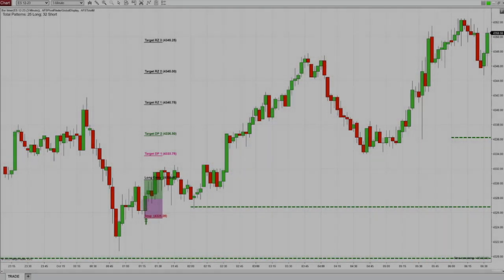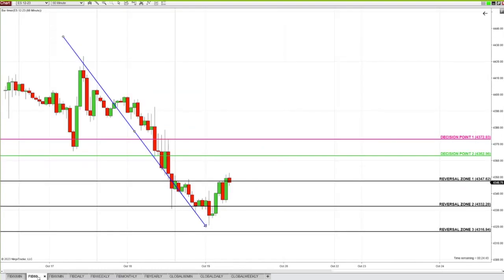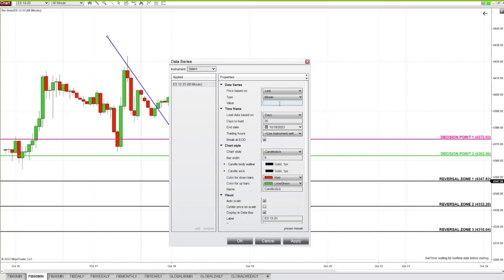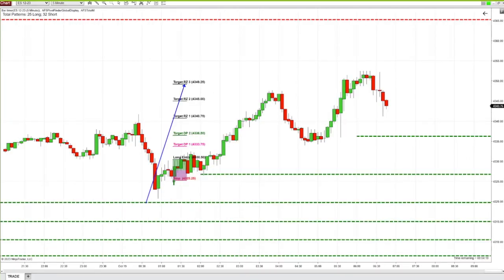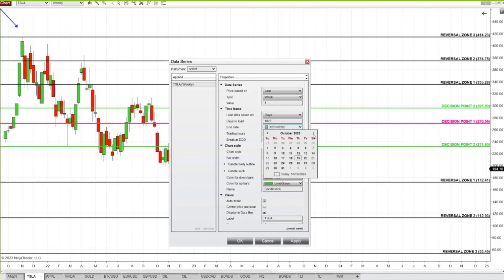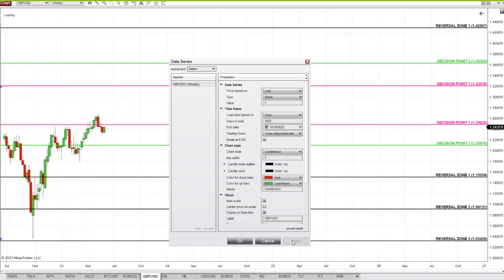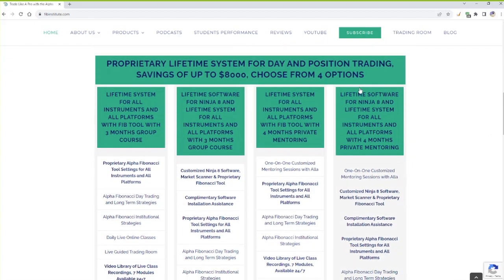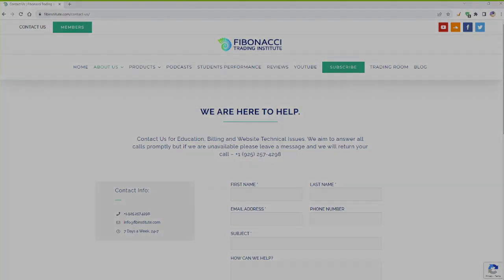Alpha Fibonacci: The Most Powerful Tool Predicting Markets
Alpha Fibonacci is a trading system that brings order and predictability to the chaotic markets.

By applying the principles of the Alpha Fibonacci System, it transforms all instruments into a precise and predictable Institutional chessboard,  allowing traders of all levels to make confident trading decisions on all platforms or with Alpha Fibonacci software for Ninja 8 as you can see in this weekly summary video.

Fibonacci Trading Institute teaches how to trade the best trading strategy traded globally since 2011 by traders from beginner to hedge fund trader. Fibonacci Trading Strategy consists of  Pure Price for Entry with Fibonacci Retracements with Proprietary Alpha Fibonacci Levels and Rules for Exits.This strategy is traded on Futures, Stocks, FX, Crypto, ETFs and Options. Day or Position trader strategizes with Fibonacci Retracements based on Alpha Fibonacci Rules for Precise Entries, Stops and Exits.

The Fibonacci Retracement Strategy involves identifying key levels and then using these Key Proprietary Levels to make trading decisions. The Best Fibonacci Trading Setups taught at Fibonacci Trading Institute are based on Price for Entries, Stops and Fibonacci Retracements for Exits.

For those interested in learning more: the Fibonacci Trading Institute offers A Life Time System for All Platforms, Life Time Software for Ninja Trader 8 with Live Classes, Video Library 24/7, Trading Room with Group and Private Mentoring Packages.

Currently we are offering the biggest discount of up to $8,000 ever

Master Fibonacci Trading with Proprietary Strategies with my expert guidance since 2011.